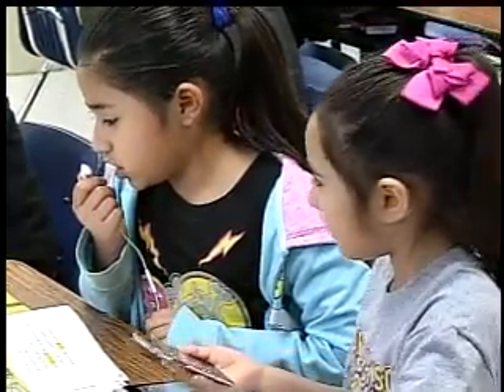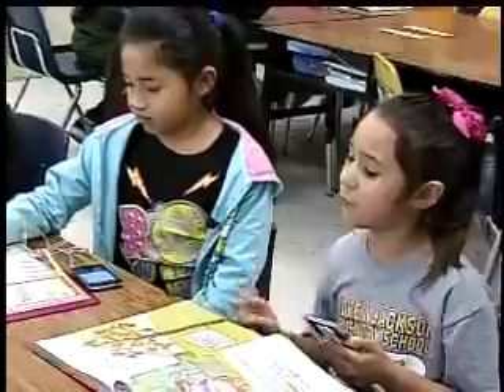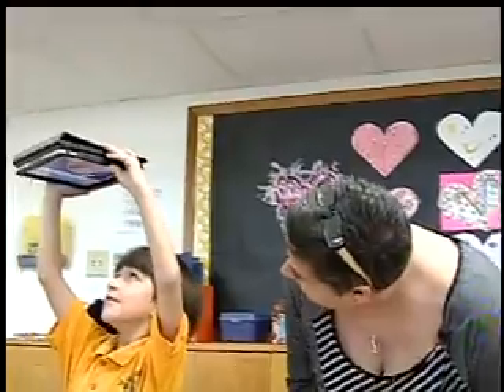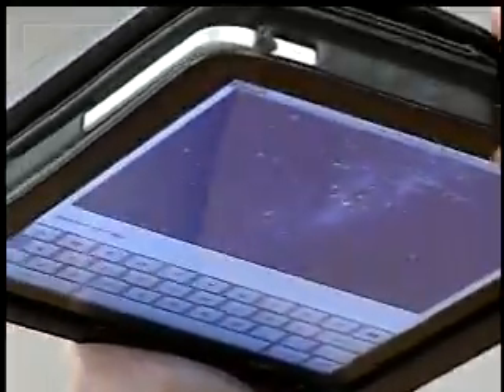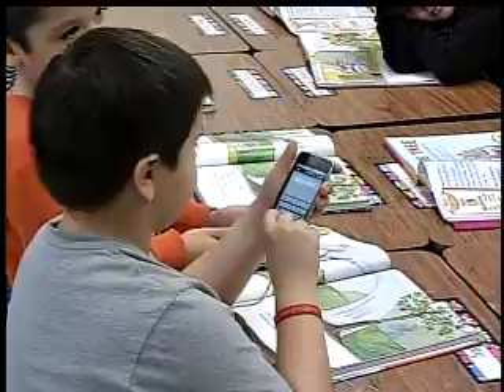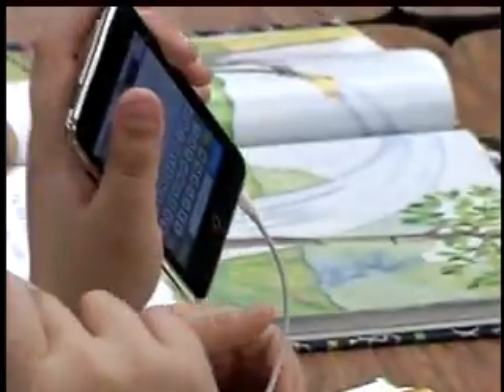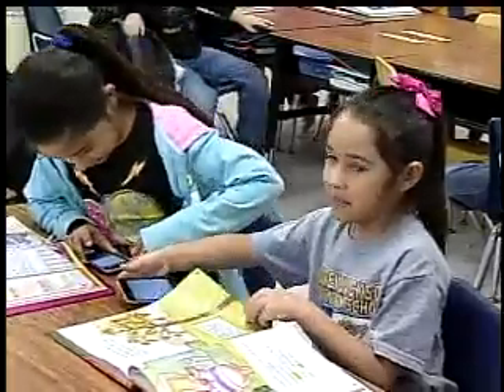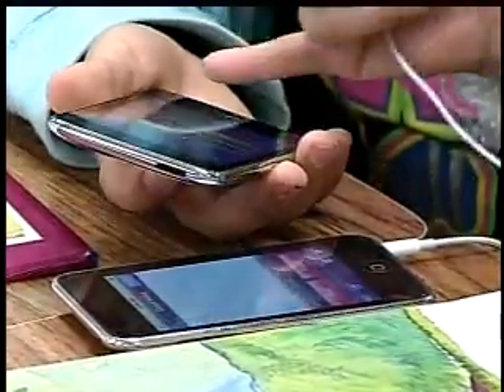Students take learning to a new level in McAllen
First grade students at Andrew Jackson Elementary can now read 100 words per minute.
"She records me and then I'm going to record her," Mia Rosales said. "I was doing the voice (reading) and she was timing me for one minute. When I stopped we started counting out the words on the itouch."
Teacher Ruth Whiddon told Action 4 News this new piece of technology is a dream come true for her and her students.
"I have always looked forward to this day," Whiddon said.  "I told my friends that one day we would have all of our books on the itouch and one day handwriting will become obsolete because everything will be done on the computer. All of them said no...but in fact here it is."
Whiddon said it is not just about bringing these kids and even their parents into the technological age---but about alleviating some issues that have plagued school children for years.
            "Having 50 pounds in their backpack every day hurts their back and isn't good for them," Whiddon said. "Having all of their books on an itouch is awesome. Also, if a book becomes outdated they can easily update it on their Itouch."